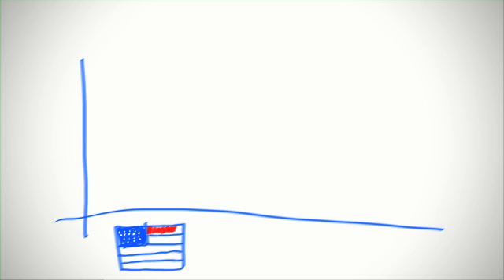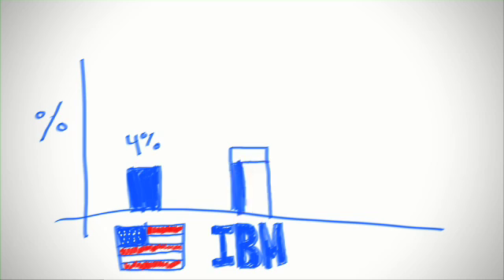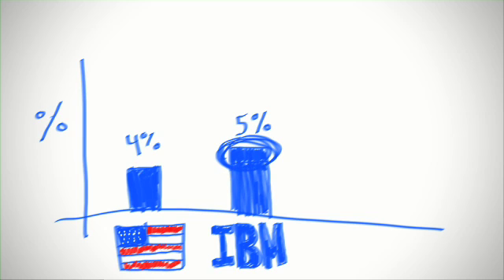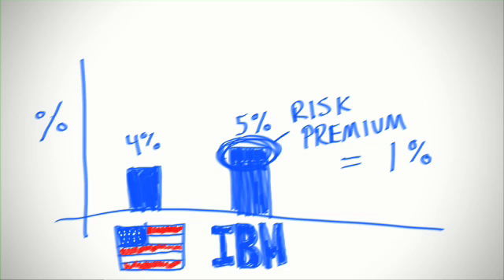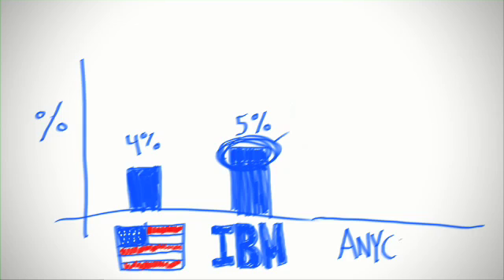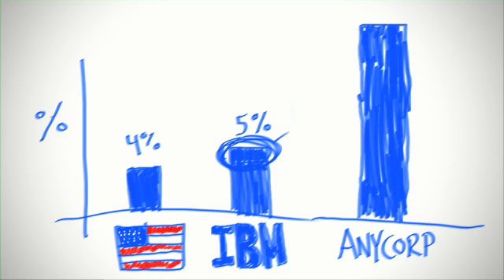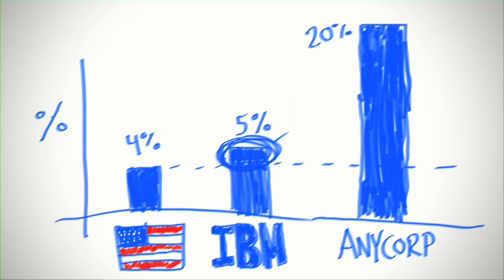LINGO: Risk Premium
McCombs Senior Lecturer of Finance Sandy Leeds illuminates the concept of the "risk premium" that less-trustworthy borrowers pay on their loans.